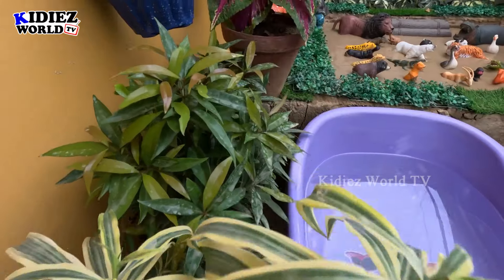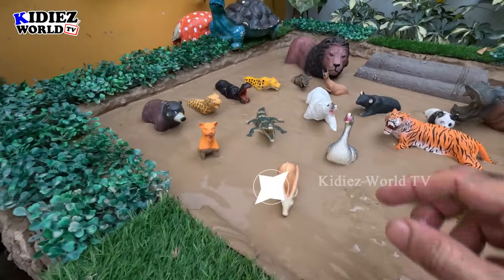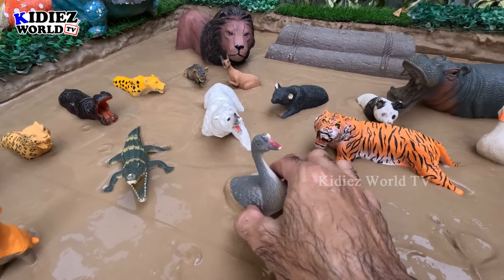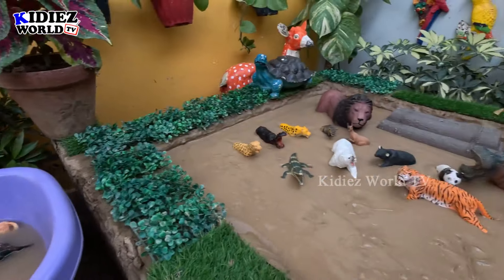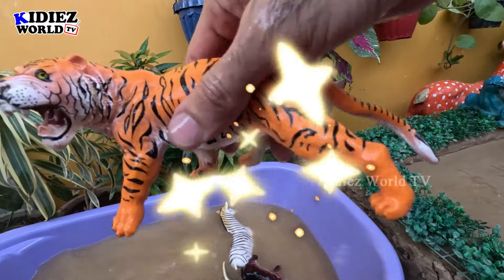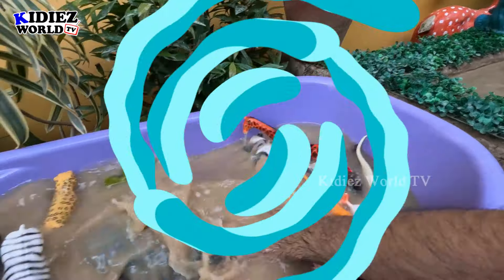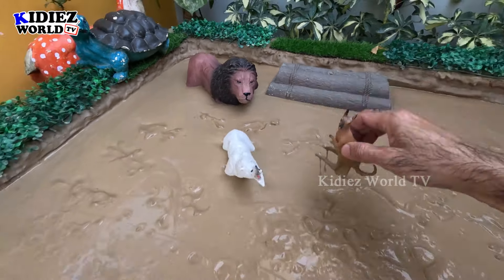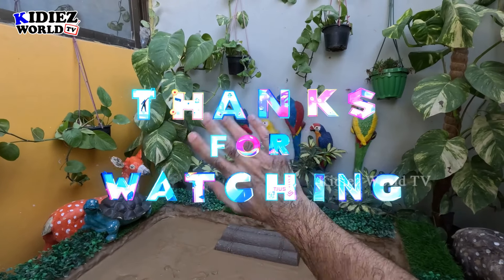Zoo Animals for Kids Learning | Animals Names and Sound in English for Toddlers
Embark on an exciting adventure through the zoo in this fun and educational video designed for young learners. Join us as we meet a delightful array of beautiful zoo animals, discovering their names and the sounds they make in English.

From the majestic lion's mighty roar to the playful antics of the mischievous monkeys, children will delight in learning about each animal's unique characteristics and behaviors. Through vibrant visuals and engaging narration, they'll expand their vocabulary and develop an appreciation for the rich diversity of wildlife found in zoos around the world.

As we journey from exhibit to exhibit, children will have the opportunity to see and hear a variety of animals, including elephants, giraffes, tigers, zebras, and more. With each encounter, they'll deepen their understanding of the animal kingdom while having fun along the way.

This video not only teaches children the names and sounds of zoo animals but also instills important lessons about empathy, respect for animals, and the importance of conservation. By fostering a connection with the natural world, it encourages young viewers to become stewards of the environment and advocates for the welfare of all living creatures.

Perfect for preschoolers and early elementary school children, "Exploring the Zoo: Learning Animal Names and Sounds in English for Kids" promises an entertaining and enriching experience that sparks curiosity and inspires a love for learning about the wonderful world of animals. Get ready for a wild adventure that will captivate young minds and ignite their imaginations!

Video Chapters
00:00 Intro
00:44 Reindeer
01::18 Camel
01:49 Gorilla
02:19 Antelope
02:49 Zebra
03:20 Leopard
03:51 Crocodile
04:23 Goose
04:58 Puma
05:30 Bear
06:04 Reindeer
06:34 Alligator
07:06 Jaguar
07:37 Hippopotamus
08:11 Tiger
08:45 Giraffe
09:17 Duck
09:51 Panda
10:23 Hippopotamus
11:09 Black Bear
11:39 Cheetah
12:13 Hyena
12:47 Kangaroo
13:19 Polar Bear
13:54 Lion